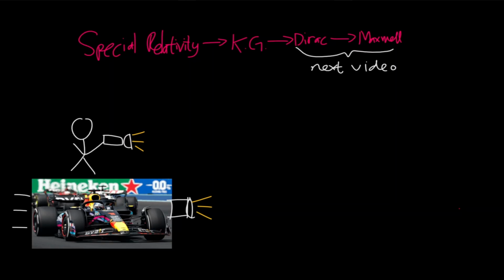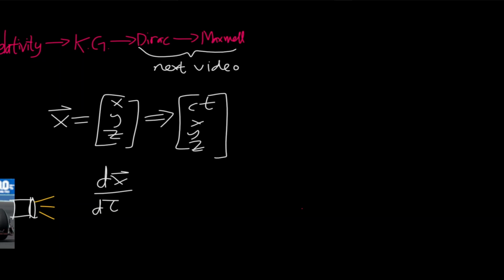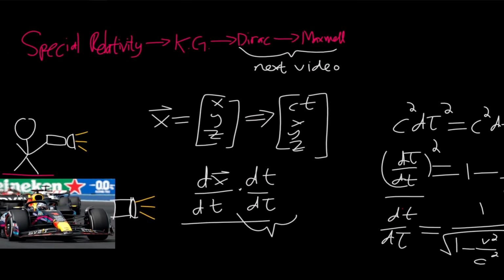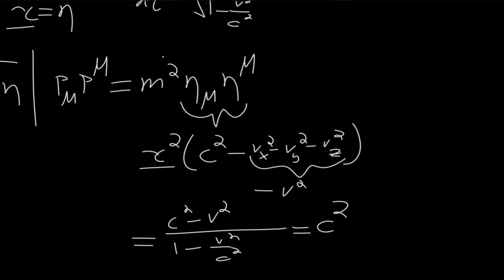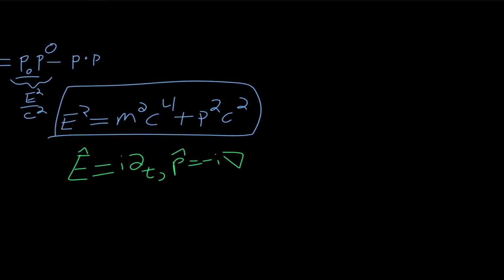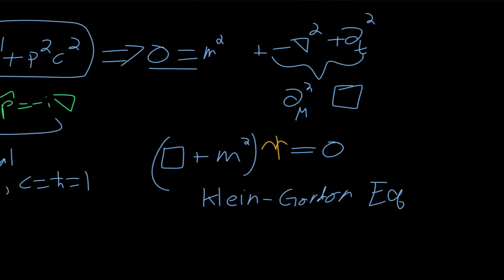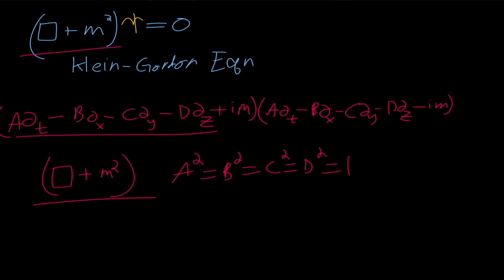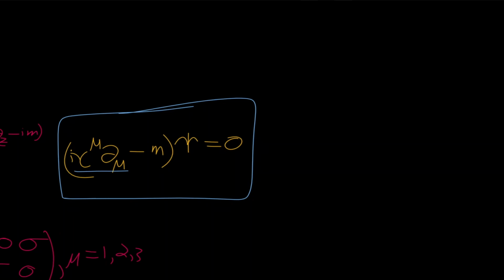Deriving the Dirac Equation (with help from Max Verstappen) | PhysicsPhriday 14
tu tu tu tu...

(0:00) Intro

(0:33) Special Relativity Shenanigans

(7:32) Relativistic Momentum

(11:51) Klein-Gordan Eqn

(16:32) Dirac Eqn!